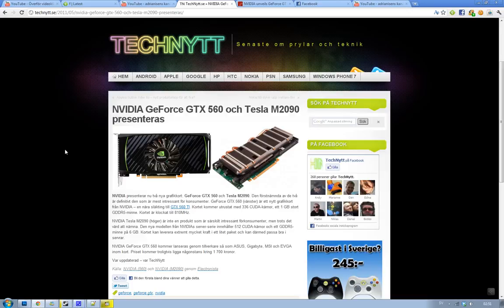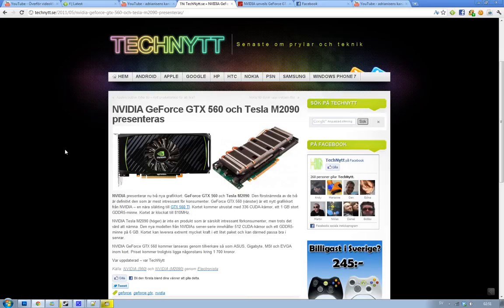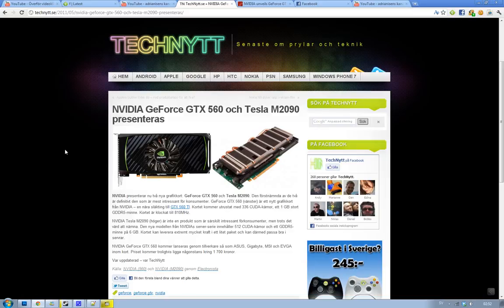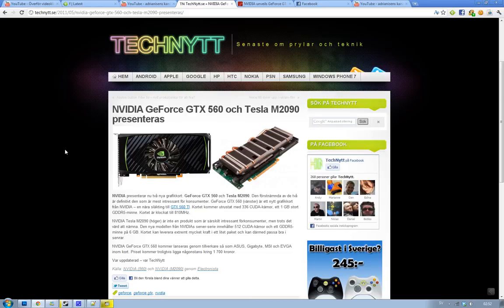NVIDIA Unveil GeForce GTX 560 & Tesla M2090! 1GB GDDR5, 336 CUDA, Clocked 810MHz!